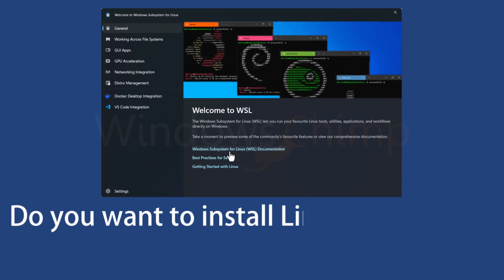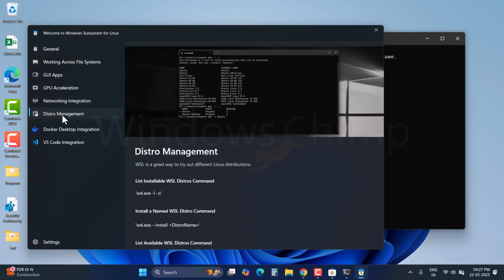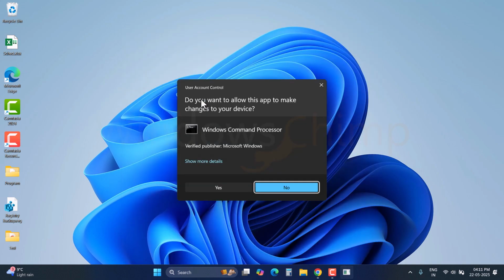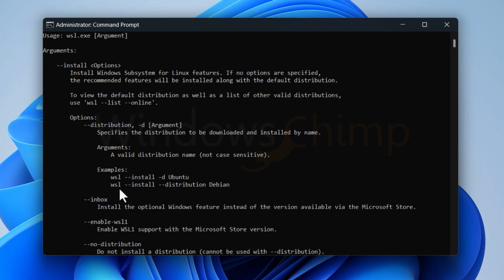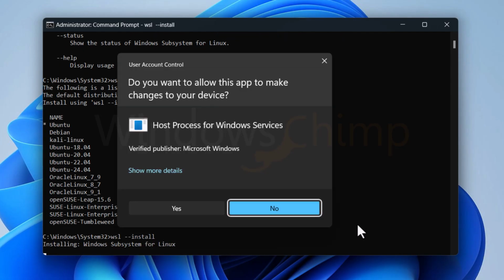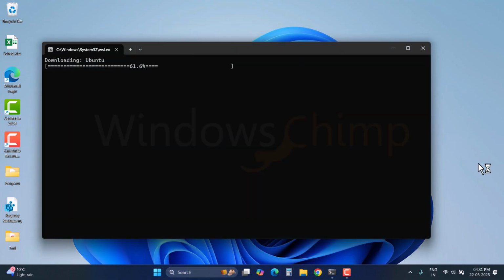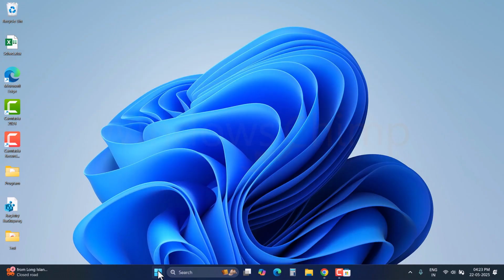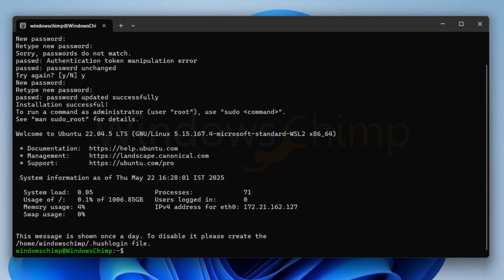How to Install Ubuntu using WSL on Windows 11?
Are you curious about using Linux on your Windows PC? In this video, I’ll guide you step-by-step on how to install Ubuntu and other Linux distributions using Windows Subsystem for Linux (WSL) on Windows 11.

What You’ll Learn:
✅ What is WSL and why it’s a game-changer.
✅ Two easy methods to install Ubuntu:

Command Line Method: Quick and powerful!
Microsoft Store Method: Simple and GUI-based.

With WSL, you can enjoy the power of Linux without virtual machines or dual booting. Run Linux commands, use GUI tools, and access the Linux file system all from your Windows 11 PC.

🕒 Timestamps:
0:00 Introduction
0:16 What is WSL?
0:52 Method 1: Using Command Line
2:49 Method 2: Using Microsoft Store